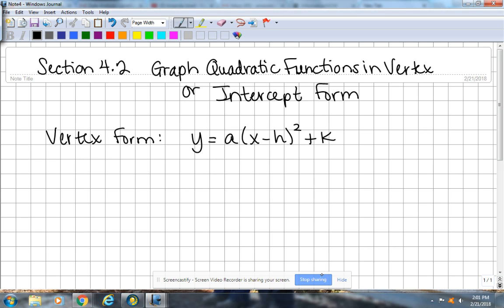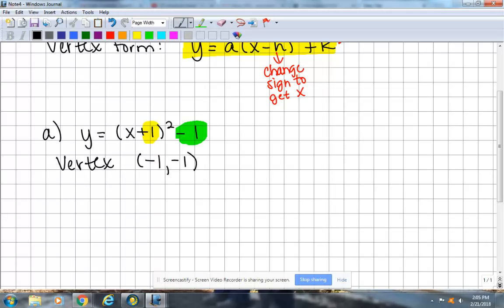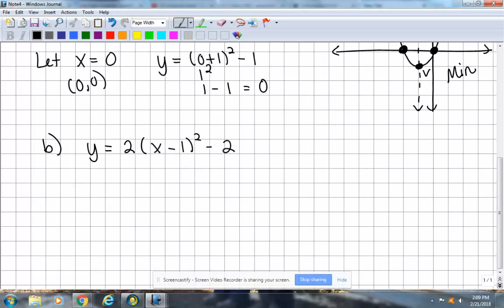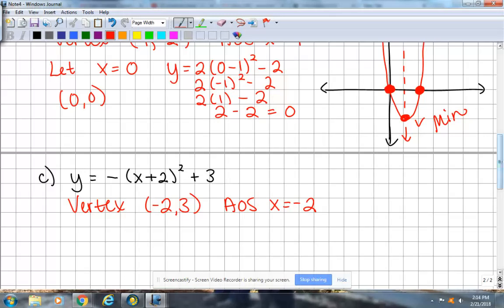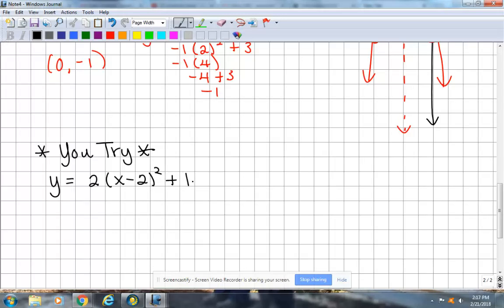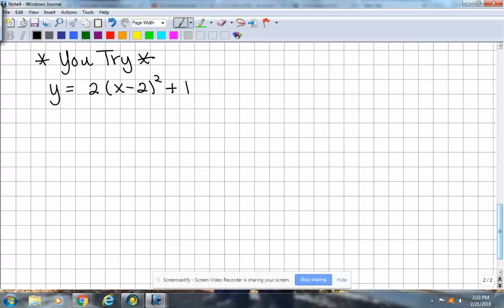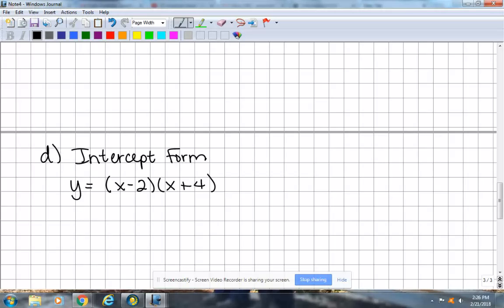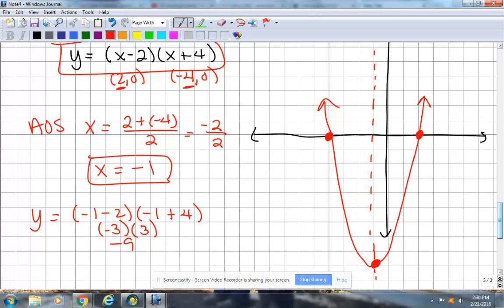Algebra 2 Section 4.2